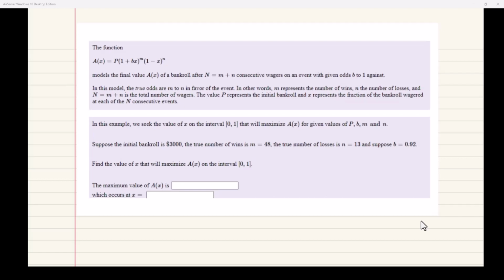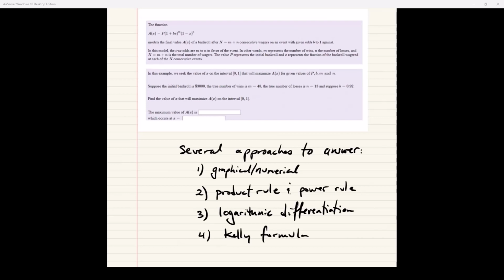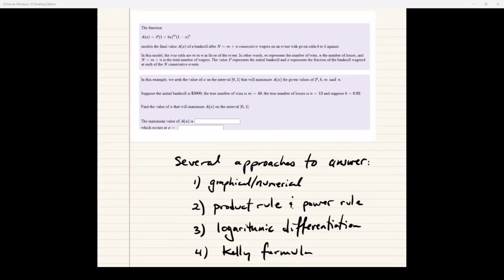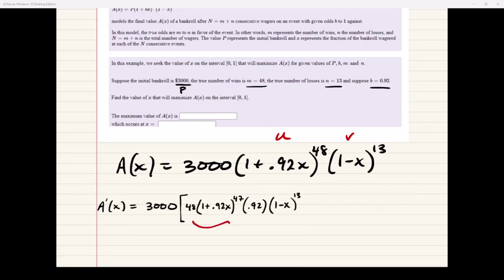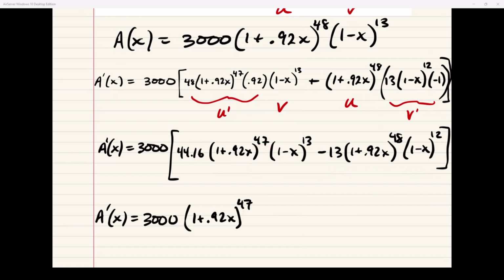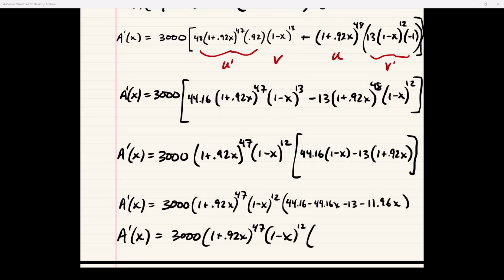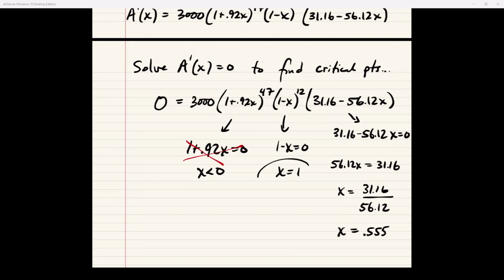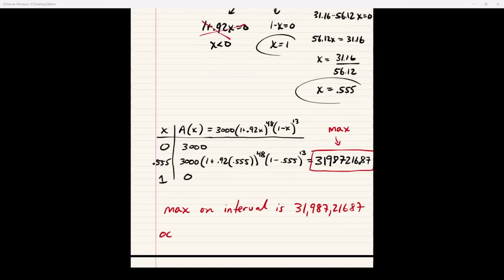Find Maximum for a Bankroll Function - An Example of Optimization in Single Variable Calculus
Find the maximum of a function on a closed interval.  This is an example of using the product rule in single variable calculus to find an optimal value.